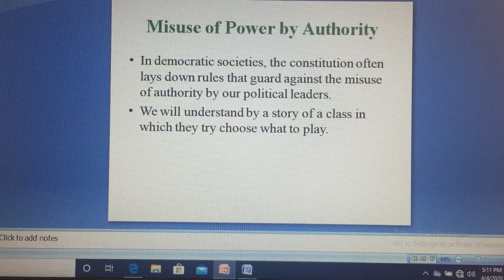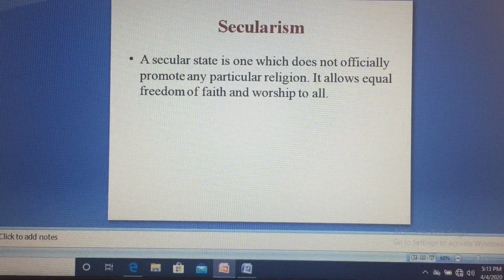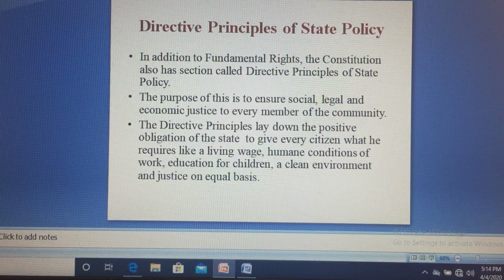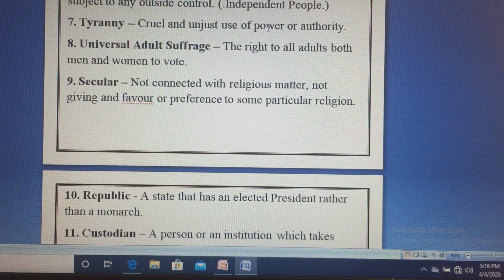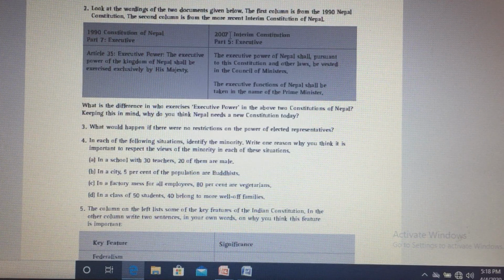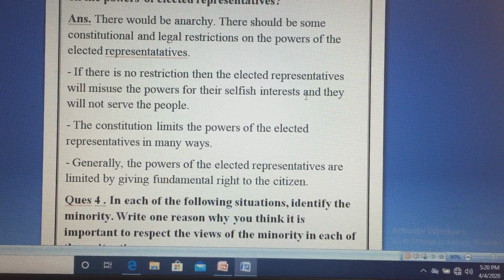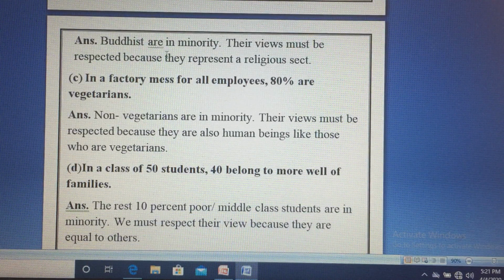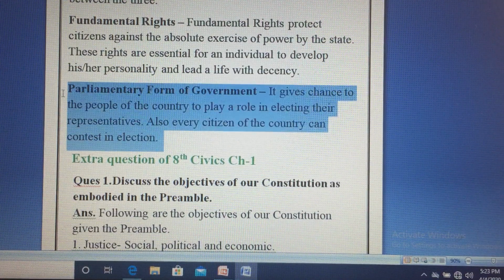Class 8, Civics Ch 1 Part 6